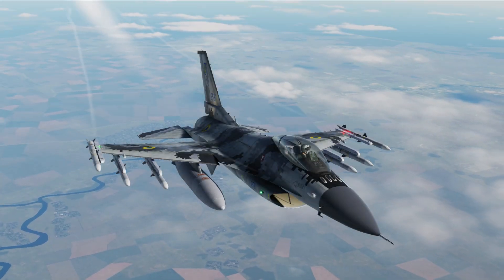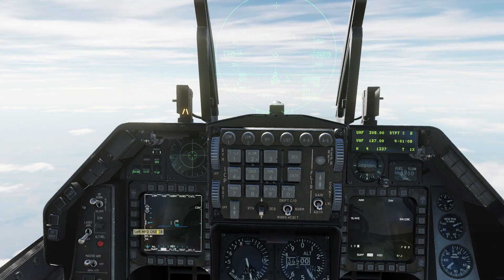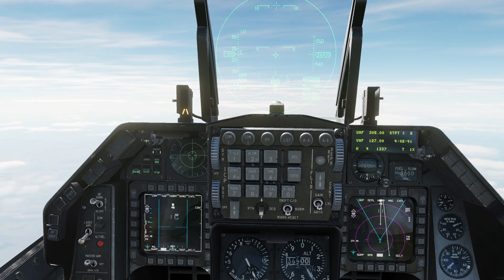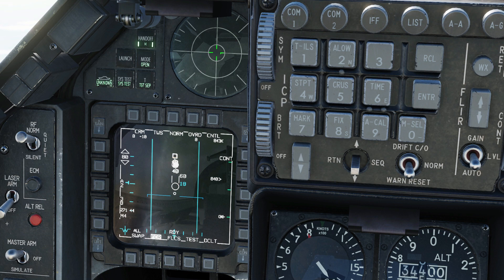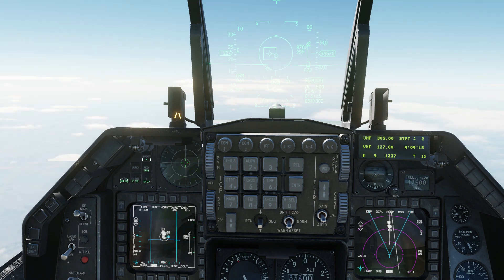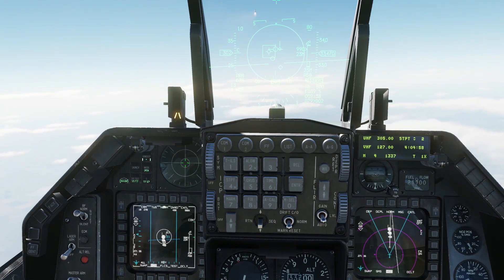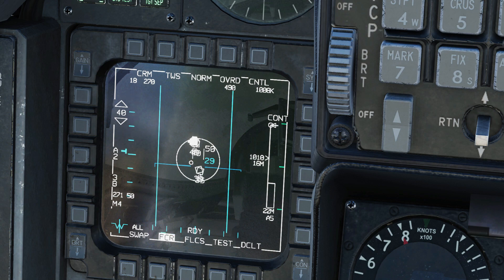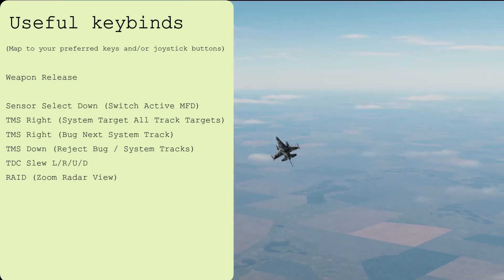DCS F-16 AMRAAM Ripple - AIM-120 Against Multiple TWS Contacts - DCS In 3 Or Less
Feeling outnumbered? The DCS F-16 AMRAAM Ripple technique with the AIM-120 AMRAAM air-to-air missile is a powerful way to engage multiple BVR targets with the F-16 Viper's powerful AMRAAM loadout. We use the Viper's radar in TWS mode for Track While Scan engagement of multiple hostiles. The F-16 Fighting Falcon 's excellent kinetic performance allows you to engage fast moving targets at long BVR ranges. This tutorial shows you how to set System Tracks and Bug targets in TWS, how to quickly switch between bugged TWS targets, and how to ripple the AMRAAM in the F-16.

AJS37 Viggen
AV8B Harrier
MI-24p Hind
F-15E Strike Eagle
F14 Tomcat